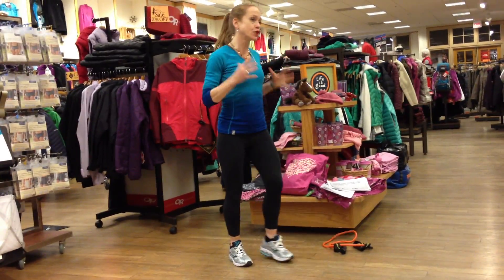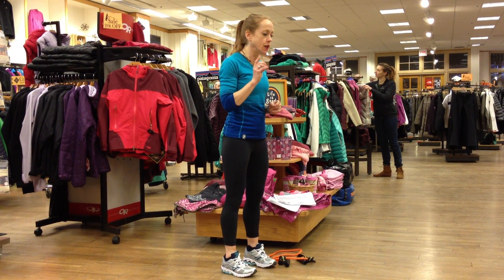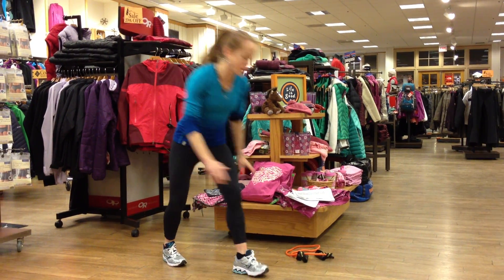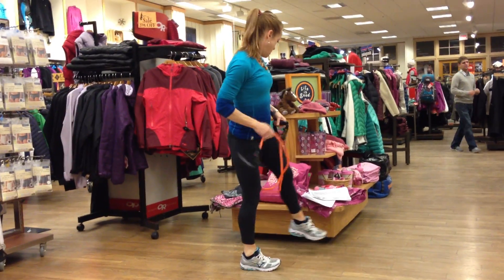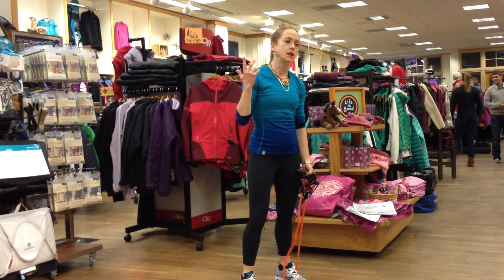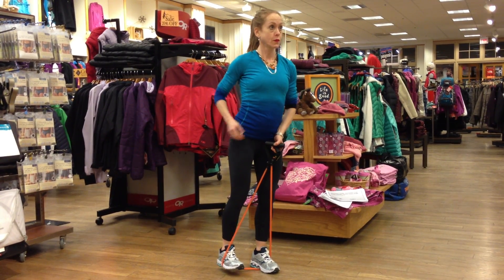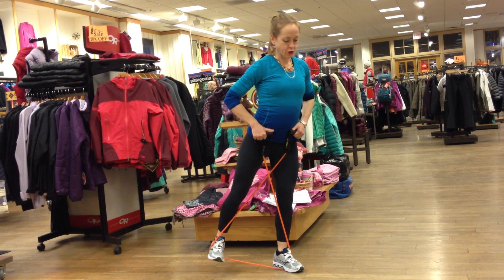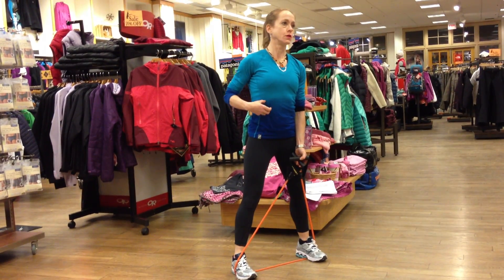ColebrookCXWorx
Dr. Claire Colebrook of Fitology gives a presentation at Appalachian Outdoors on the science behind the Les Mills CXWORX (integrated muscular core work out) highlighting the PSU research of Dr. Jinger Gottschall. This 30 minute core work out is offered at Fitology, a group fitness and cycling studio in State College, PA located within two miles of the Penn State University.  For more information on the Les Mills programs offered and research initiatives go or find Fitology on Facebook.